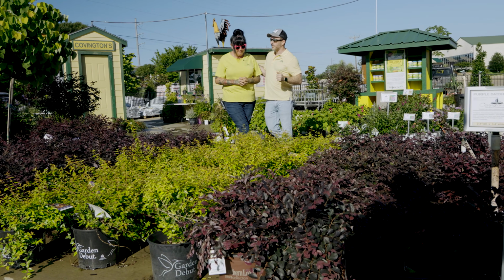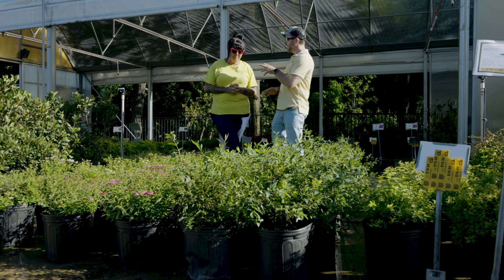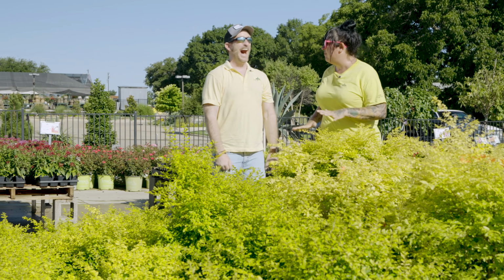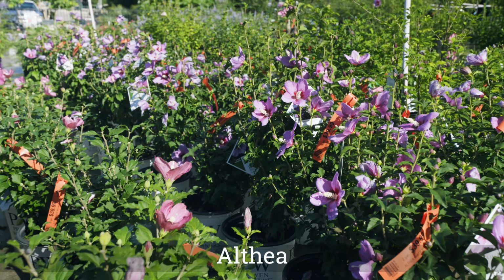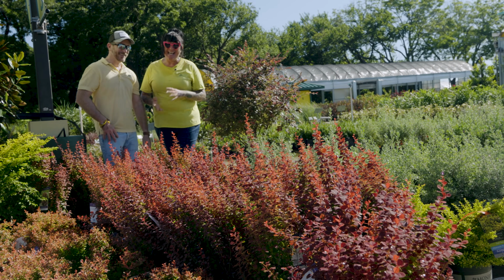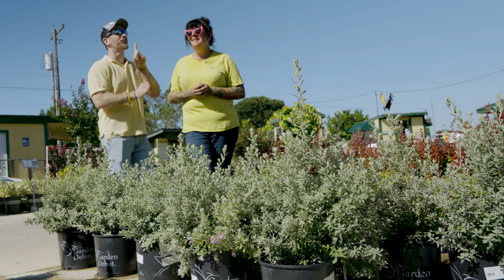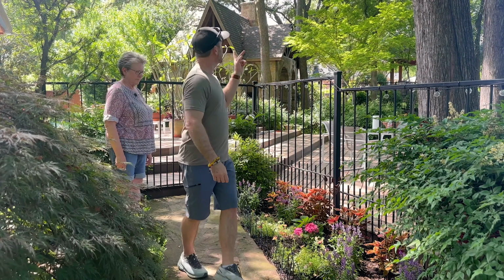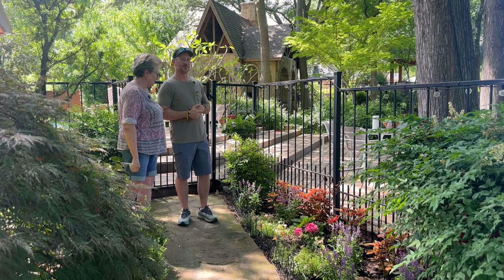Top 10 Shrubs For Sunny Yards - Let's Grow Together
Join host Ryan Covington and Maria Fisher at Covington’s Nursery as they explain which shrubs work best for sunny yards.

This two-part episode pairs with 'Top 10 Shrubs For Shady Yards', which can be viewed separately. In this SUN episode, we will cover Kaleidoscope Abelia, Nandina, Bridal Wreath Spirea, Crepe Myrtle, Ligustrum, Loropetalum, Althea, Bright Star Yucca, Barberry, Texas Sage, and Native Pink Muhly, .